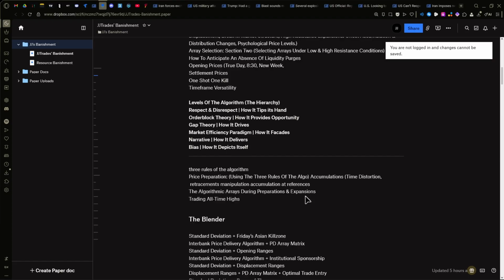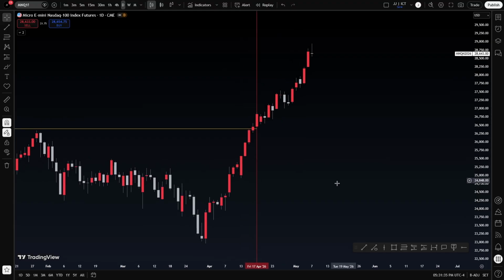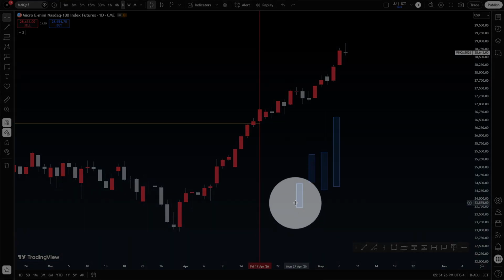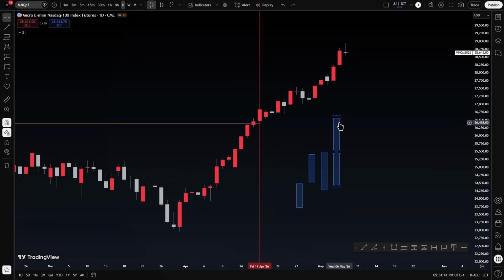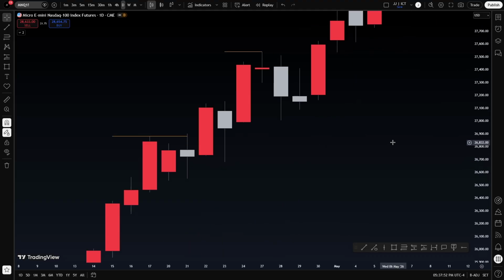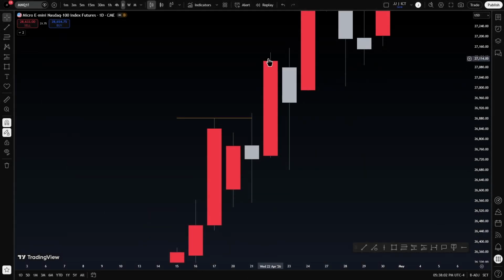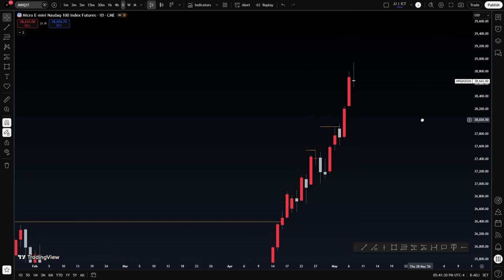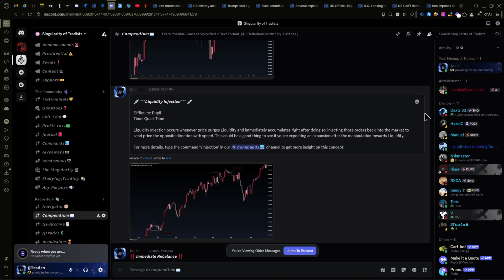Trading All-Time Highs - Section One: Conditions & Price Delivery 💸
Welcome or Welcome back if learned from me once before . In this lesson, I JJTrades will be teaching you how to trade All-Time Highs. We value your learning as a disciple and will help you in every way possible. ⚔️